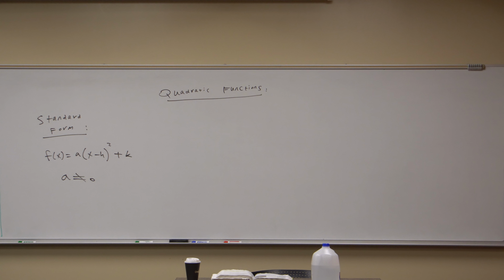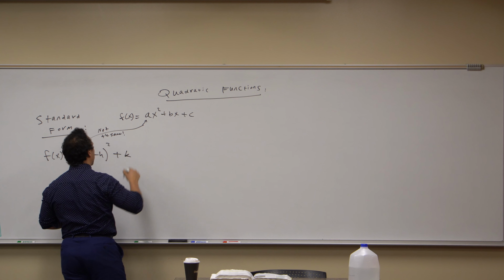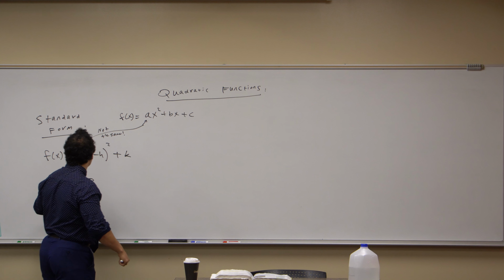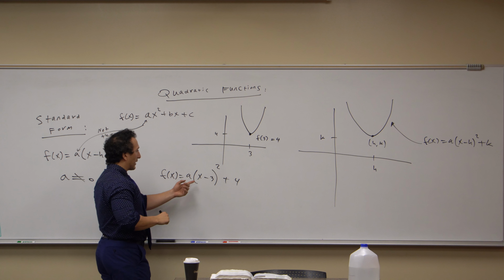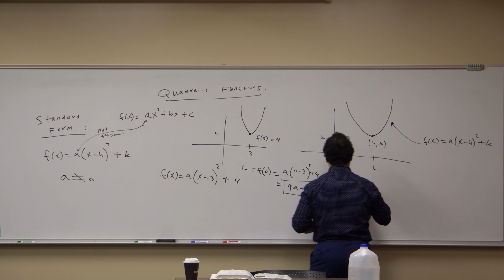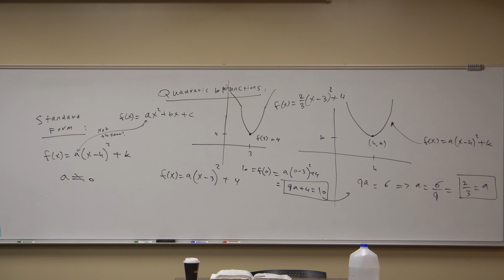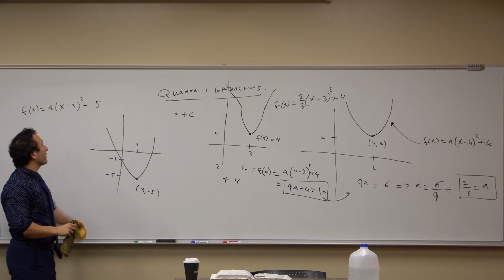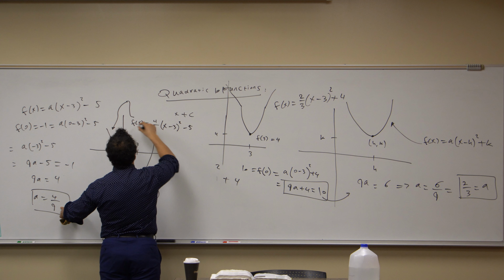QUADRATIC FUNCTIONS IN STANDARD FORM PROFESSOR NIAZI